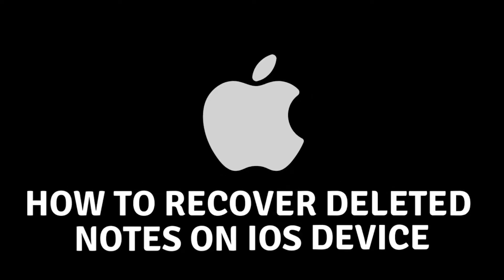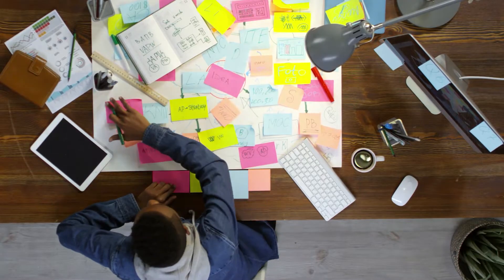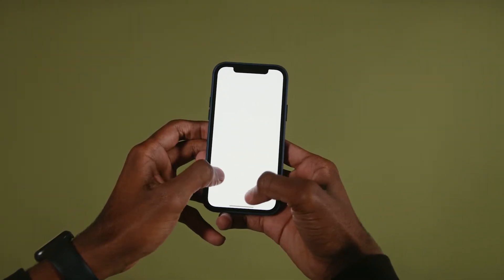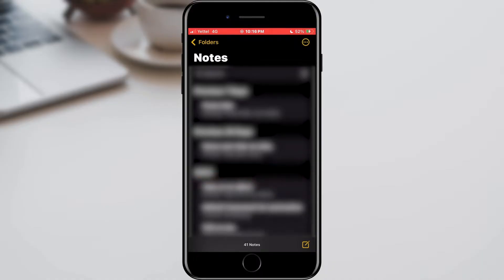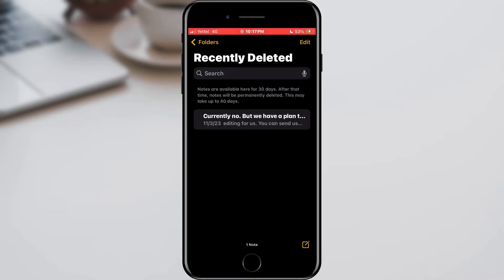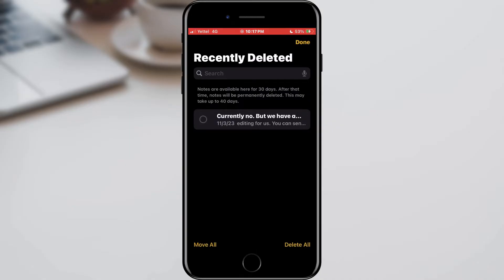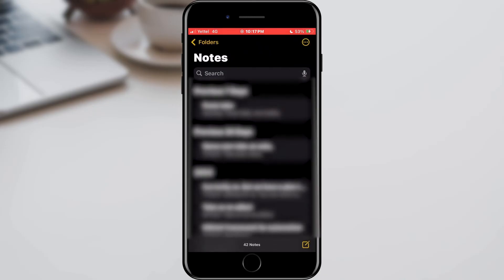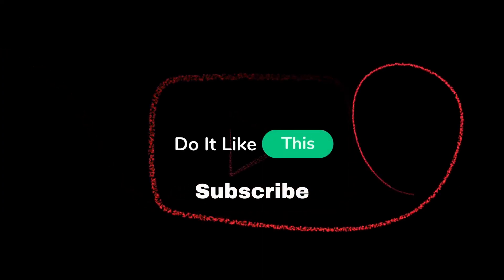How to Recover Deleted Notes on iPhone/iPad!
Lost your important notes on your iPhone or iPad? Don't panic! In this step-by-step tutorial, learn the easiest methods to recover deleted notes on iOS devices. Whether it's accidental deletion or a system update mishap, we've got you covered. Discover how to retrieve your valuable information using built-in iOS features and iCloud backup. With our expert guidance, you'll navigate the process effortlessly and restore your notes in no time. Watch now and reclaim your lost data with confidence! 📝💡